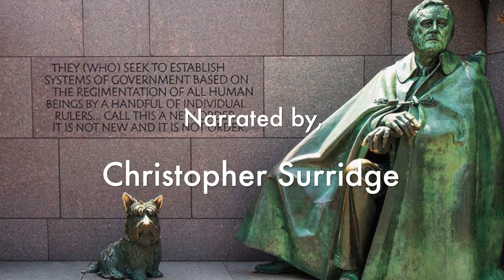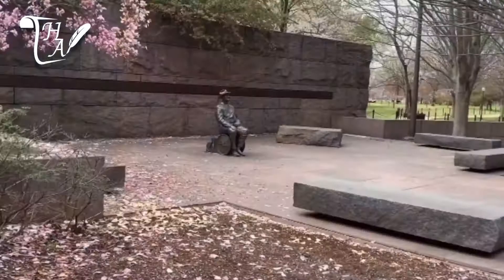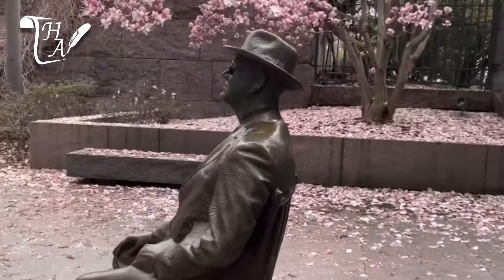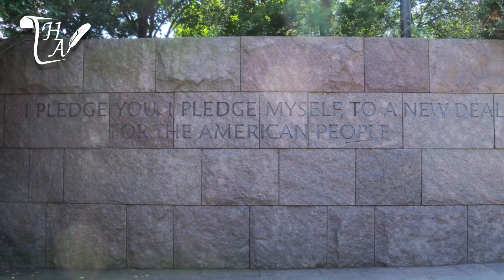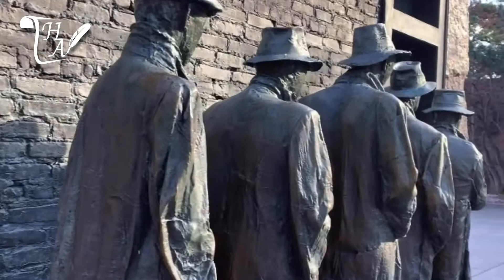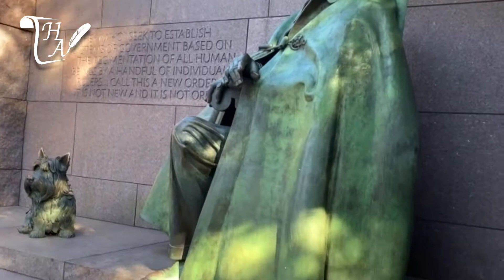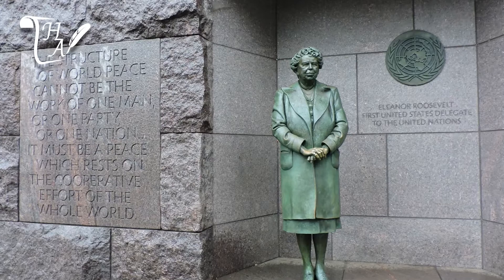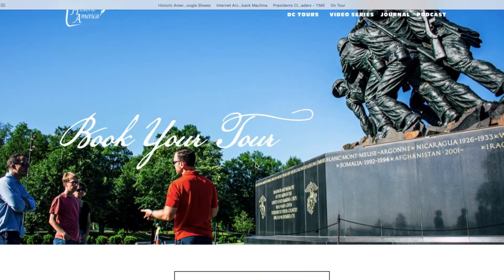Virtual DC: The FDR Memorial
Greetings from: The FDR Memorial! Pack up a Steinbeck paperback and put on a fedora as you join us today on a virtual tour of Washington D.C.'s memorial to our thirty-second President of the United States Franklin Delano Roosevelt. So sit back, relax, mix up a prohibition era cocktail if you like, and let us do the walking as we take you on a tour of this hidden D.C. gem!

If you liked our memorial tour and want to experience the real deal, you should check out Historic America's "Tidal Basin & Cherry Blossoms" tour! Information can be found below on our website and on Youtube:

Check out Historic America's website for full details on tour options and availability!

Head to Spotify to listen to our podcast, 'A Place in Time.' Our most recent episode is a three-parter that covers the pivotal Civil War Battle of Antietam, and some of the most important historical figures of the era.

Follow Historic America on social media!